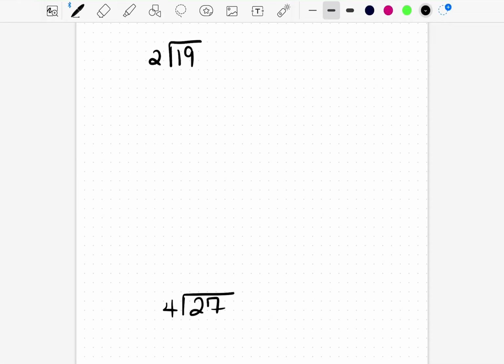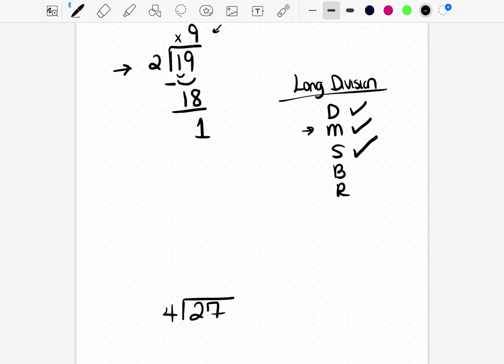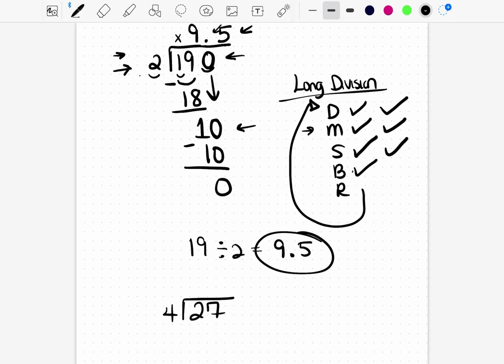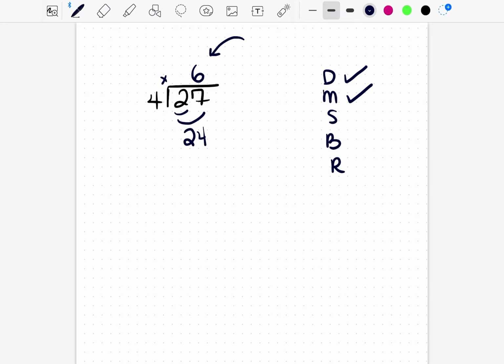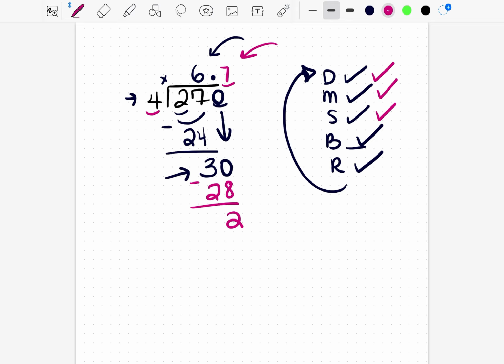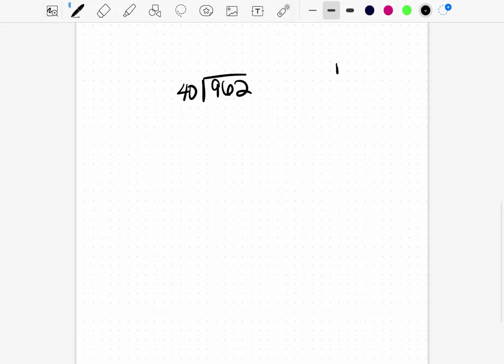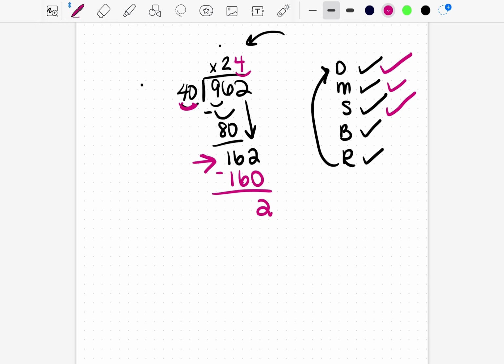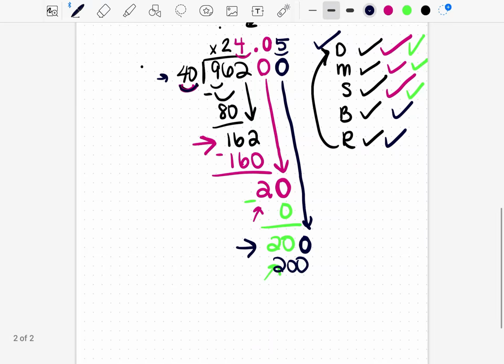LONG DIVISION FOR BEGINNERS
In this step-by-step tutorial, you will learn how to do long division step by step to get decimals as answers. You will learn how to divide, multiply, subtract, bring down, and repeat. You will also learn the step most students forget.